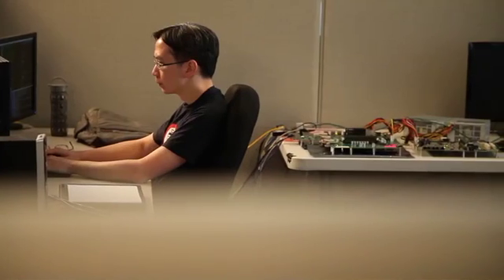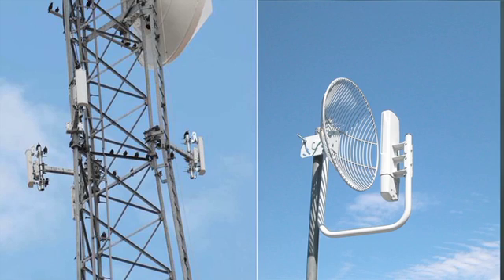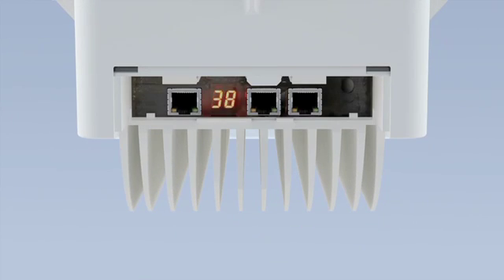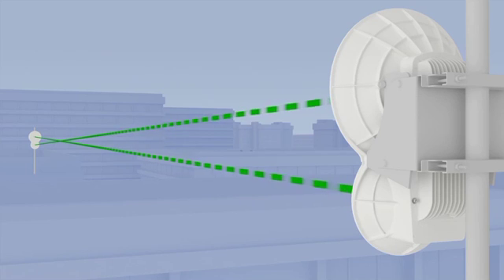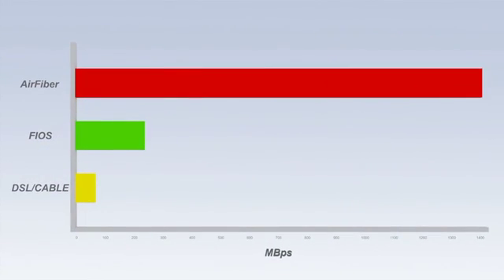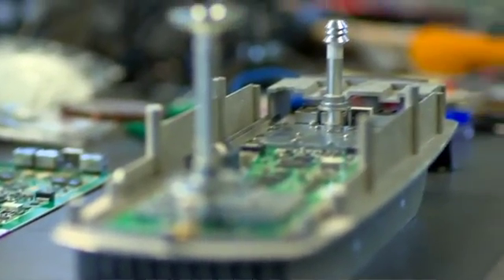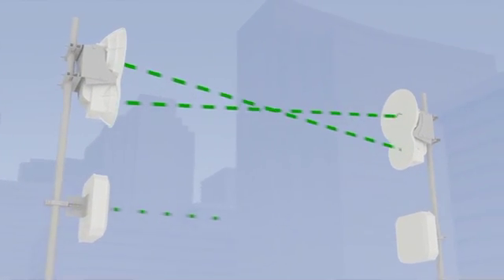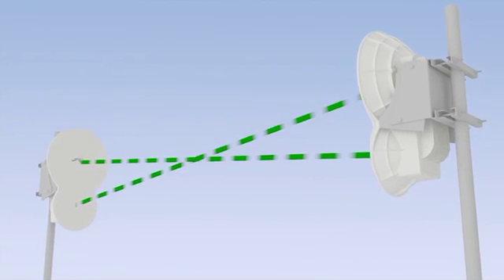Ubiquiti airFiber 24 GHz Point-to-Point radio Advanced Antenna System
The Ubiquiti airFiber 24 GHz Point-to-Point radio, a truly revolutionary 24 GHz Point-to-Point radio from Ubiquiti Networks. Housed in a compact, highly efficient form factor, airFiber delivers revolutionary performance of 1.4+ Gbps, aggregate throughput and 13+ km in range. airFiber ushers in a new era in price-disruptive, carrier-class 1.4+ Gbpstechnology.

For more Information on the Ubiquiti airFiber, 4Gon Solutions exclusively speak to Ben Moore about the UniFi Pro, airFiber and more Ubiquiti Products :